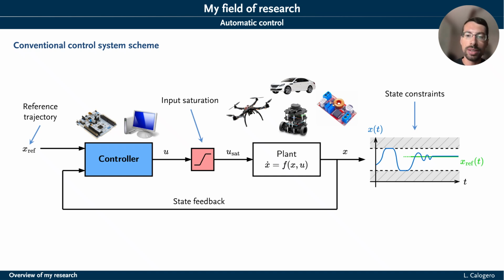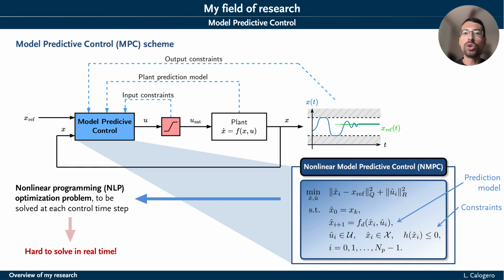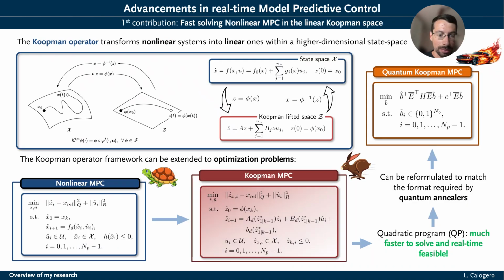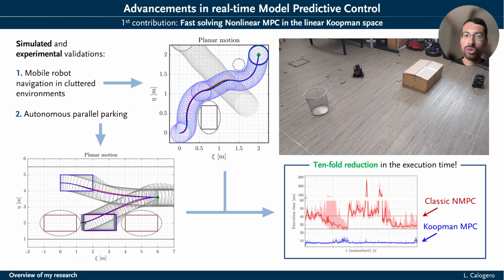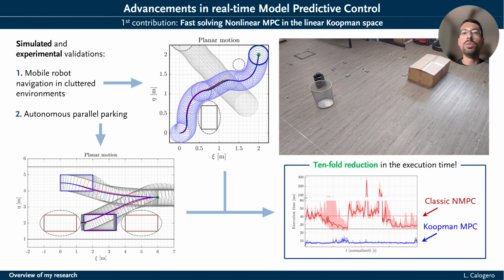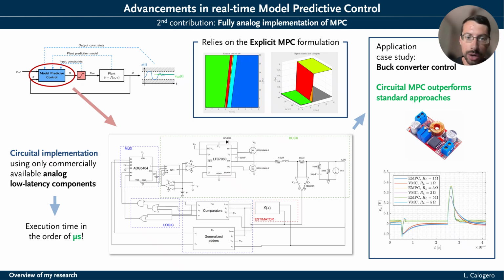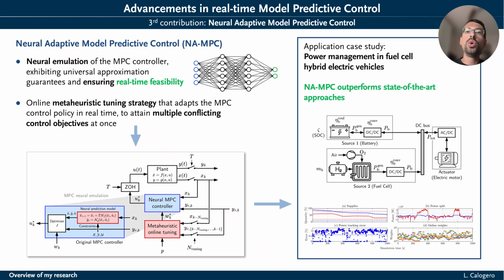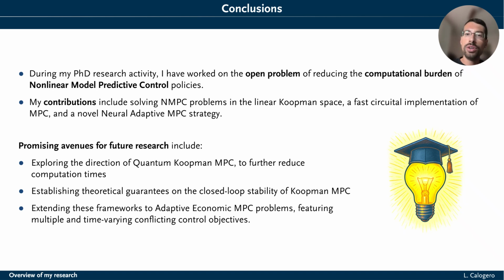Politecnico di Torino - EECE PhD Awards 2025 - Lorenzo Calogero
Presentation of my PhD research activity for the 2025 PhD Awards of the Doctoral School in Electrical, Electronics and Communications Engineering at Politecnico di Torino.

Title: Advancements in Model Predictive Control for Real-Time Applications
PhD candidate: Lorenzo Calogero